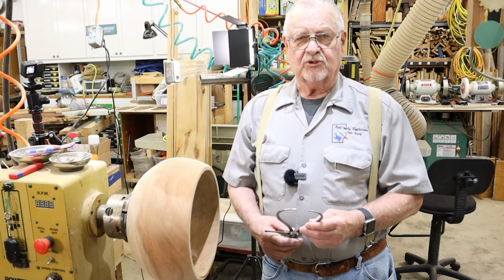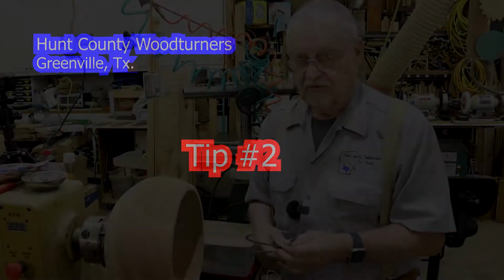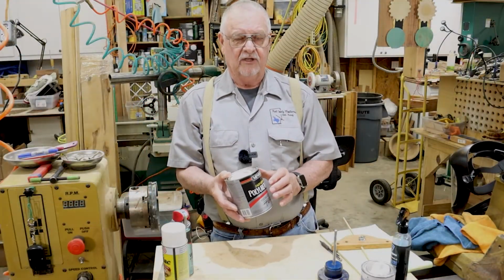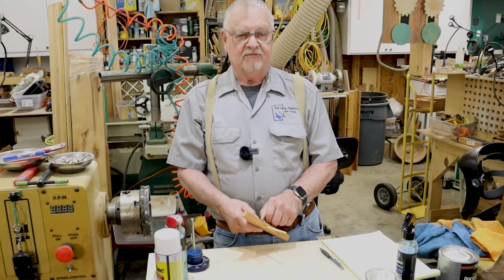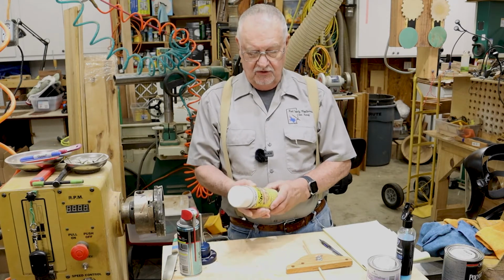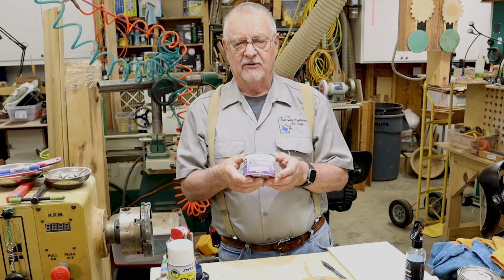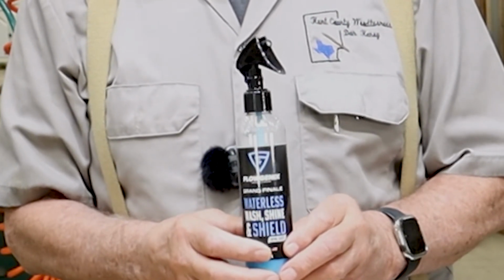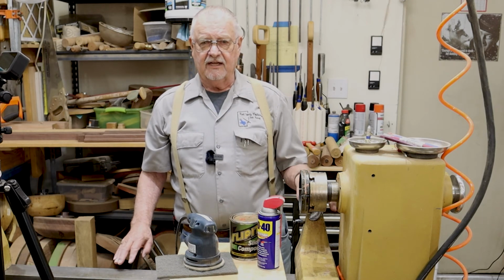11 Shop Tips to help you with Woodturning by Hunt County Woodturners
11 shop tips to help you around the shop and with your woodturning, By Dan